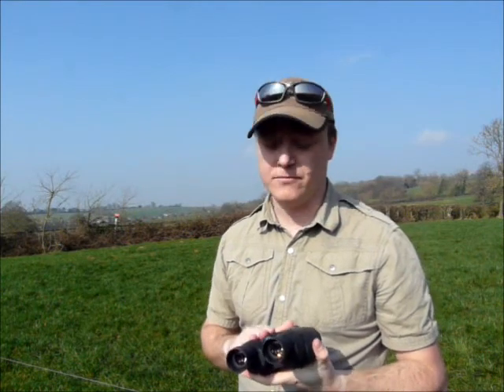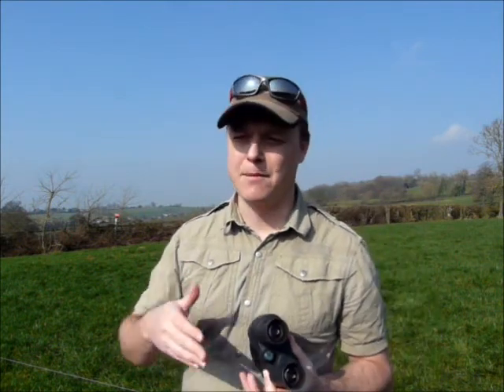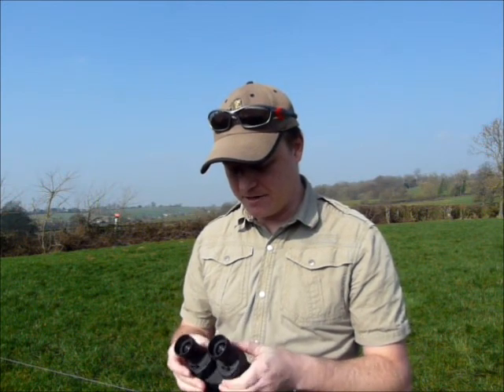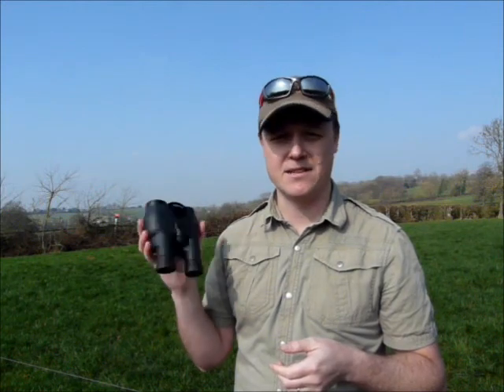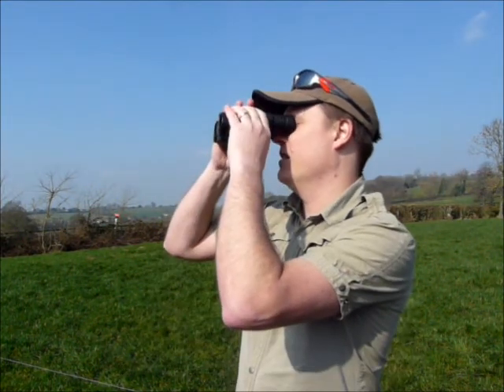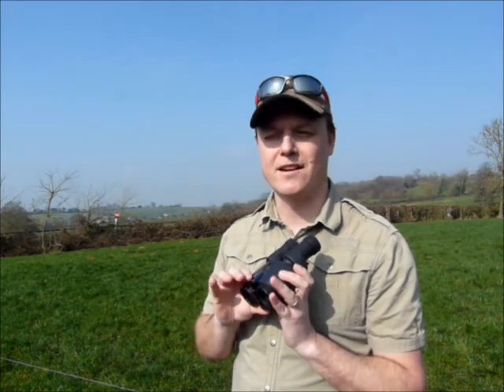Canon 10x30IS Image Stabilization Binoculars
Full Review of these Canon Image Stabilization Binoculars on the Best Binocular Reviews Website